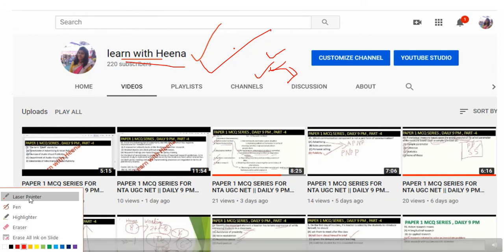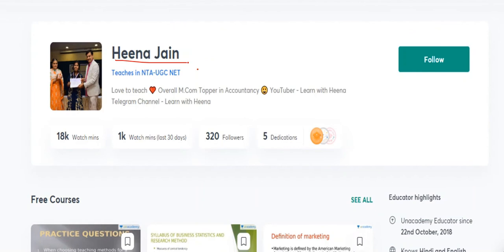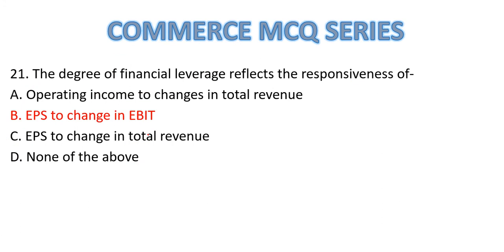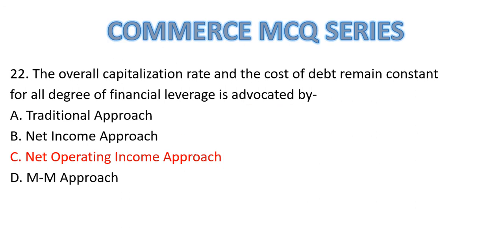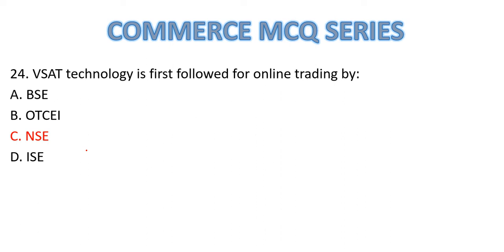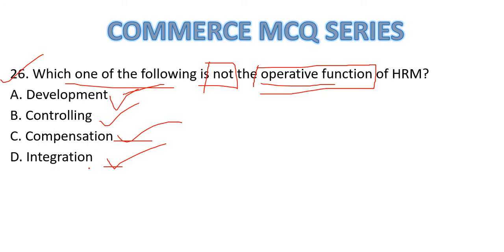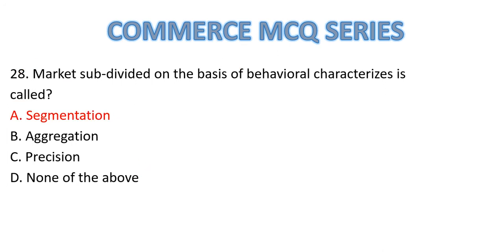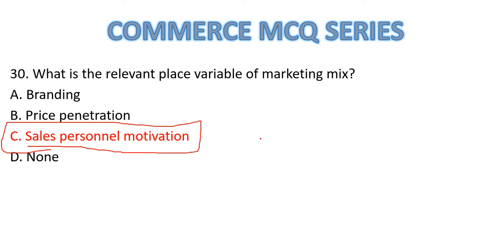COMMERCE MCQ SERIES FOR NTA UGC NET || LIVE AT 9 PM || DO COMMENT YOUR SCORES IN COMMENT BOX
PAPER 1 MCQ SERIES ON MONDAY , WEDNESDAY AND FRIDAY .

PAPER 2 COMMERCE MCQ SERIES ON TUESDAY , THURSDAY AND SATURDAY .

TELEGRAM CHANNEL - learn with Heena